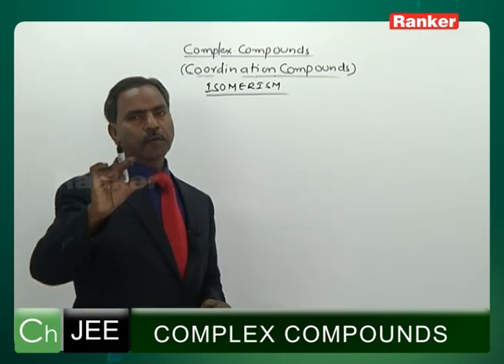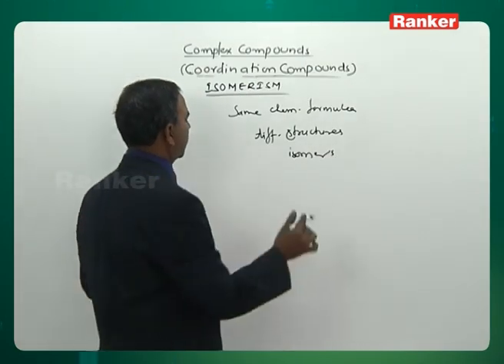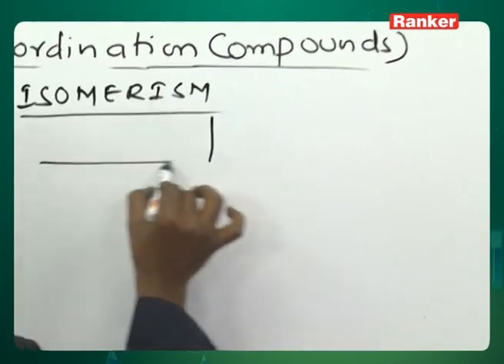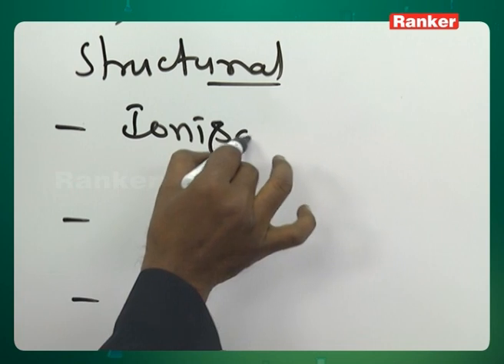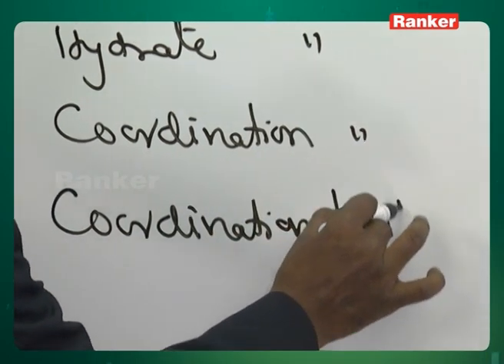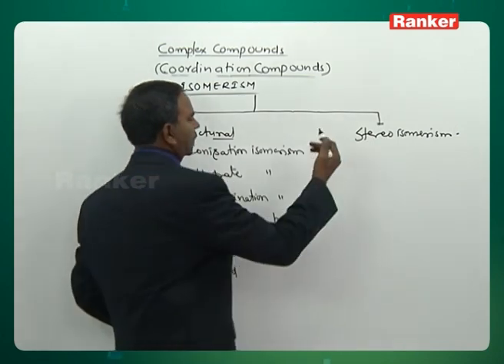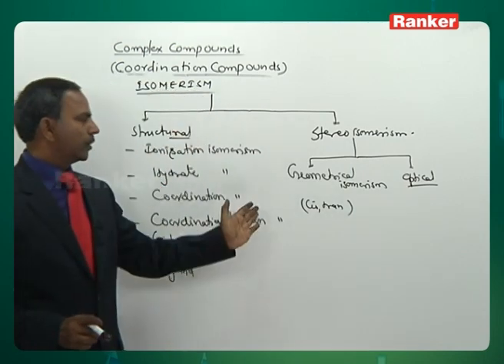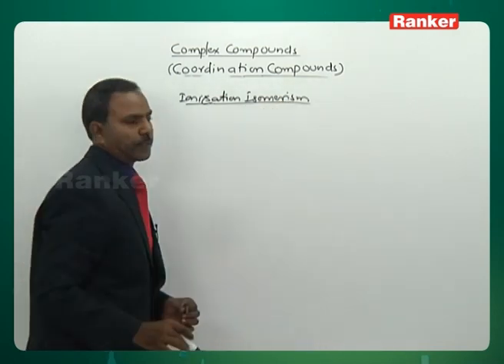Complex Compounds | Chemistry | JEE MAIN | TS EAMCET | AP EAPCET | NEET 2023 | D. Surendra Reddy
This lecture video deals primarily with Complex Compounds in Chemistry which is briefly explained by D. Surendra Reddy Sir.